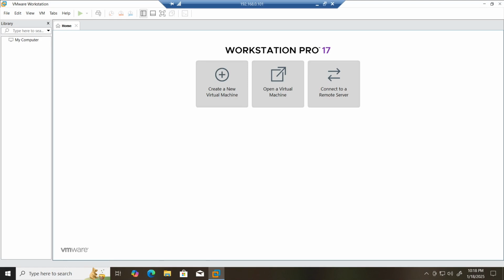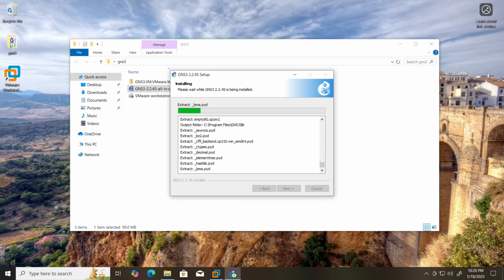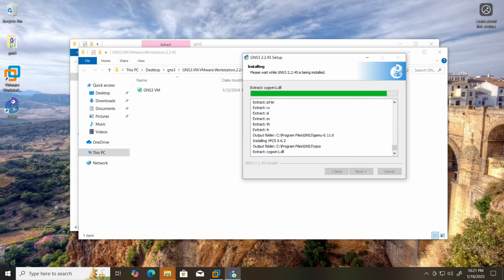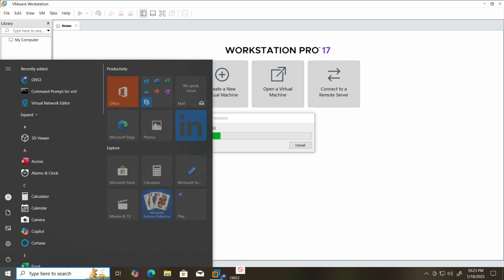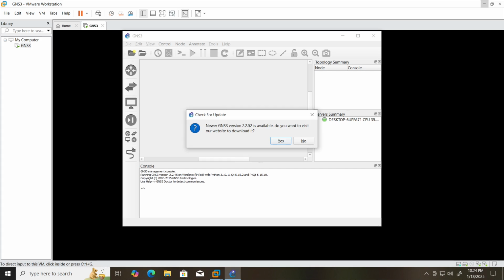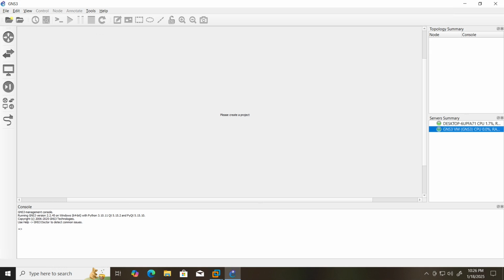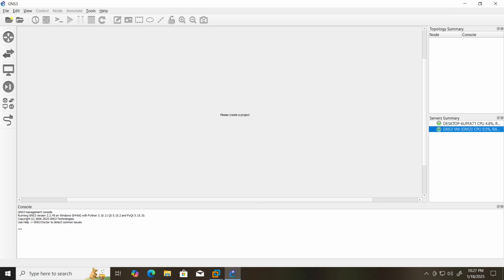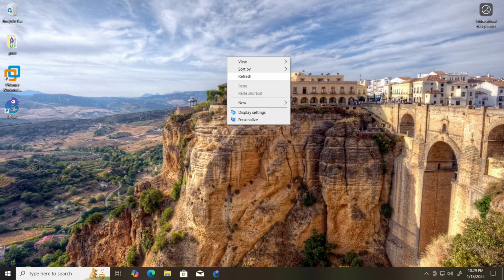How to Install GNS3 and GNS3VM and Configure Server step-by-step | Beginner-Friendly Guide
Description:
In this step-by-step tutorial, learn how to install and configure GNS3 and GNS3VM Server for seamless network simulation. GNS3 is an essential tool for network engineers, and this video ensures you get set up without any hassle.
🔧 What You’ll Learn in This Video:
1️⃣ How to download and install GNS3 on Windows/Mac/Linux.
2️⃣ Import and configure GNS3VM with virtualization software like VMware or VirtualBox.
3️⃣ Verify your setup with a test project and connectivity checks.
4️⃣ Tips for optimizing GNS3VM performance for larger network topologies.
🎯 Why Use GNS3?

    Simulate real-world networks with virtual routers, switches, and firewalls.
    Perfect for preparing for certifications like CCNA, CCNP, CCIE, and JNCIA.
    Test complex protocols like OSPF, BGP, VLANs, VPNs, and more in a safe environment.
    Build hands-on experience without expensive hardware.

GNS3 installation guide, GNS3VM setup tutorial, virtual network simulation, networking labs, Cisco router simulation, CCNA lab setup, CCNP lab setup, VMware GNS3 integration, VirtualBox GNS3 tutorial, hypervisor configuration, free networking tools, network emulation software, troubleshoot GNS3 errors, optimize GNS3VM performance, virtual networking, open-source networking tools, practice OSPF and BGP, simulate VLAN and trunking.

💡 Additional Tips:

    Allocate sufficient RAM and CPU resources to the GNS3VM for optimal performance.
    Enable hardware virtualization (Intel VT-x or AMD-V) for smooth operations.
    Keep GNS3 and GNS3VM updated to avoid compatibility issues.